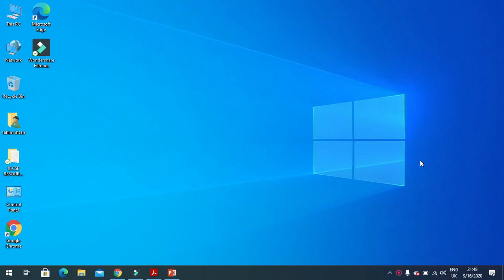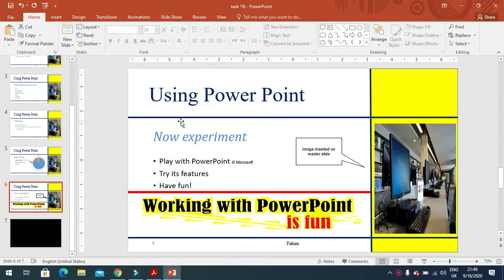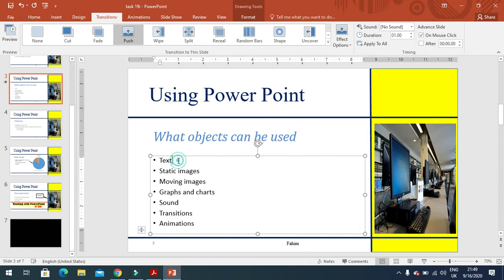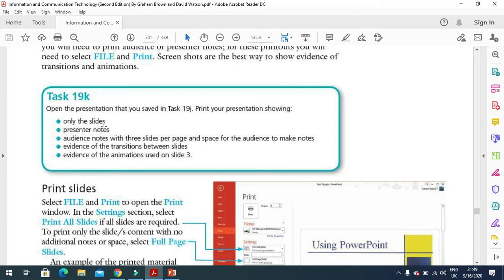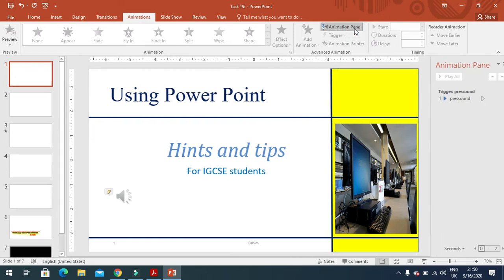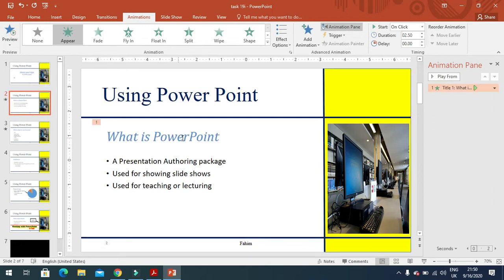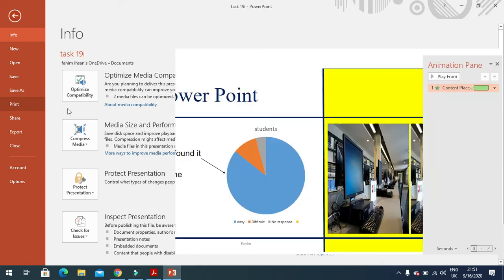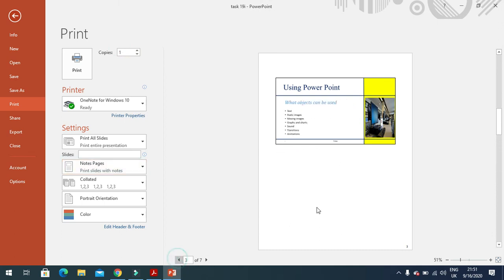Task 19j,k Adding animations and transitions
Also learn about how to